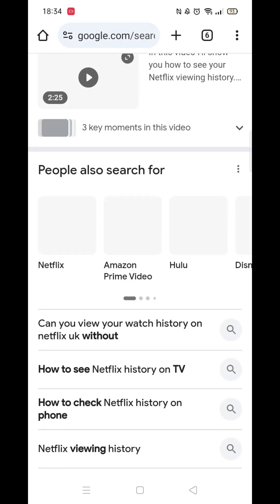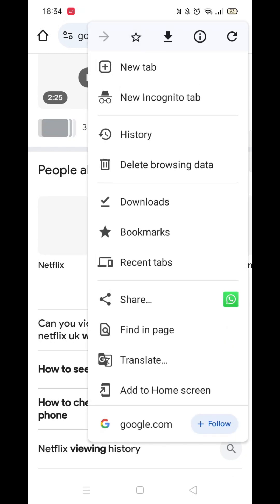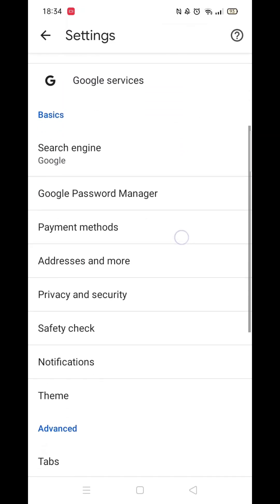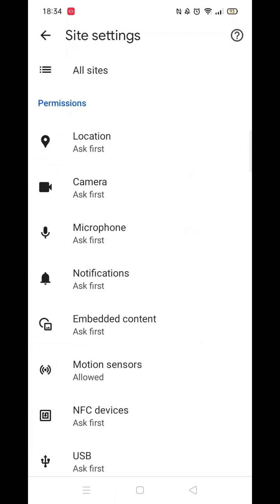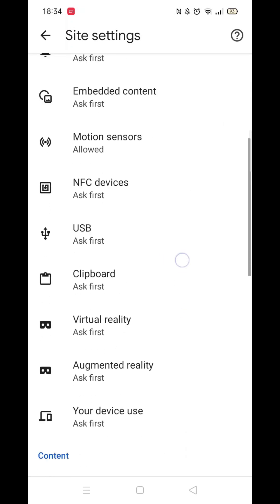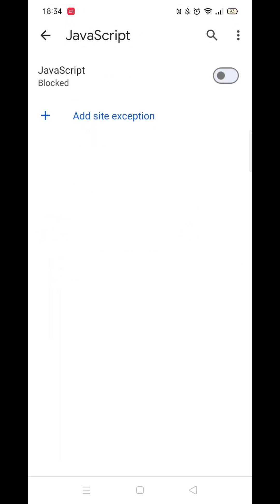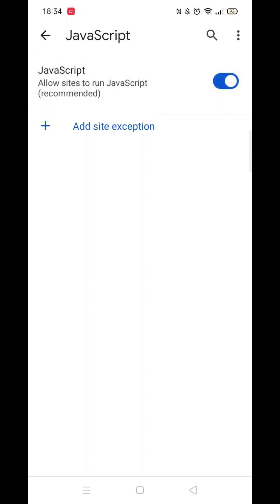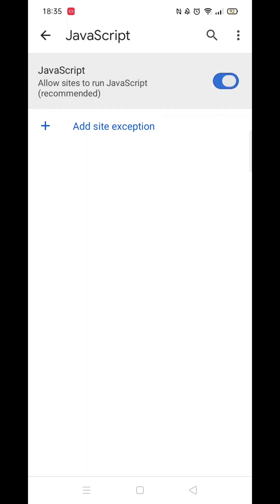How To Enable Javascript On Google Chrome In Mobile (Full Guide)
This video will show you how to enable Javascript on Google Chrome in mobile.